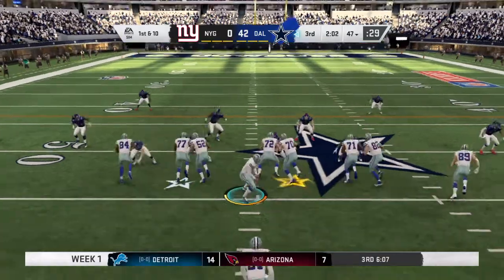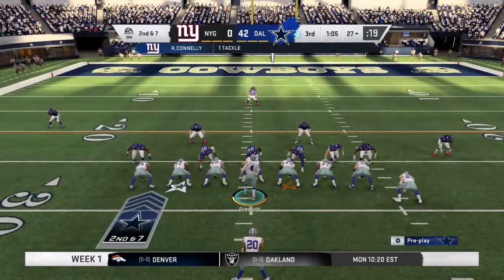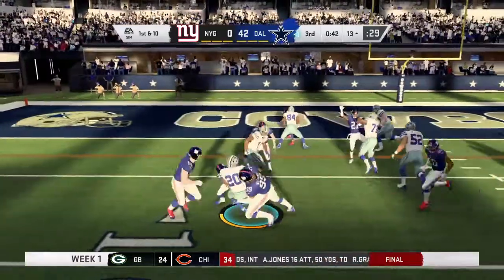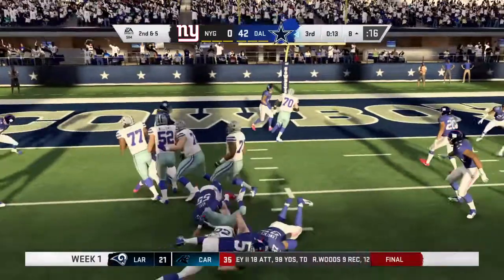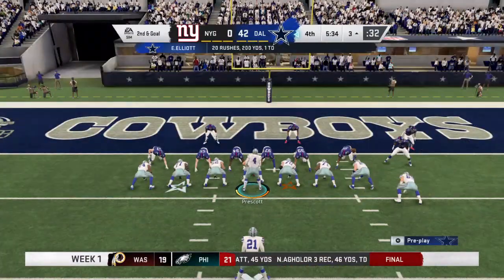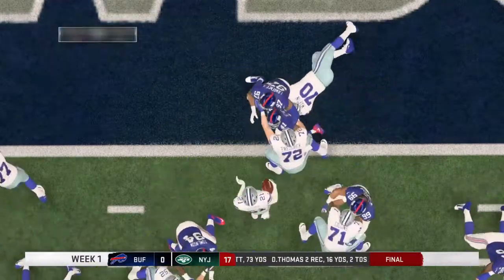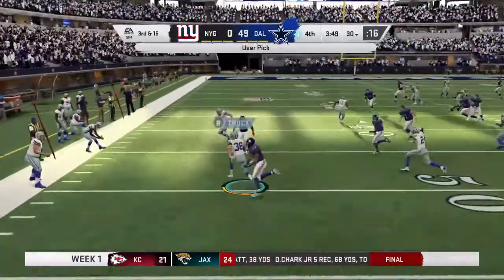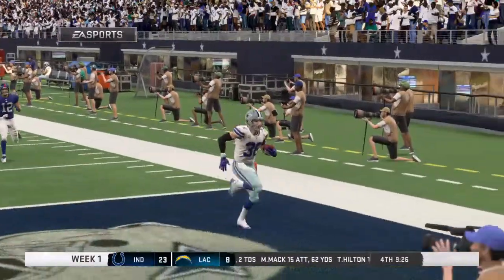Tip drill pick six